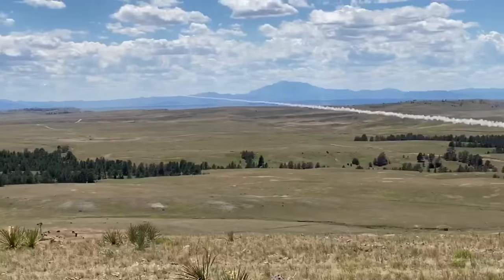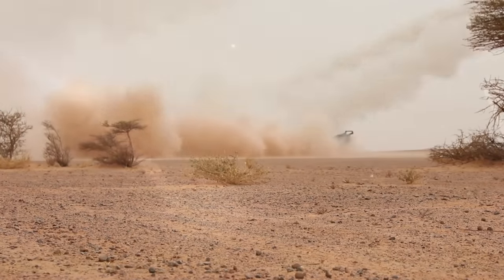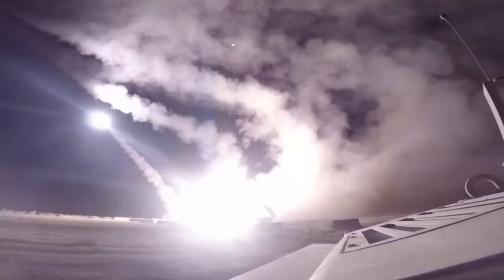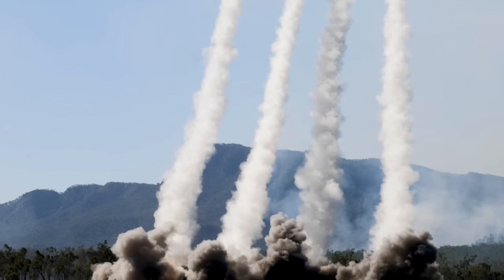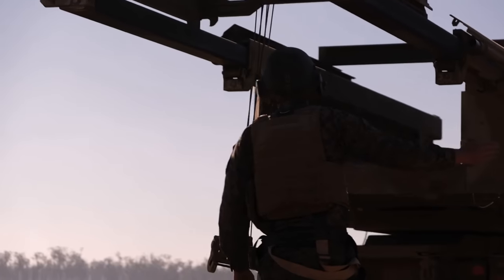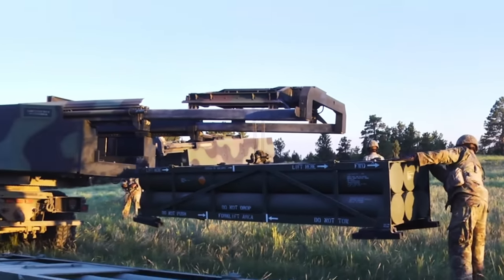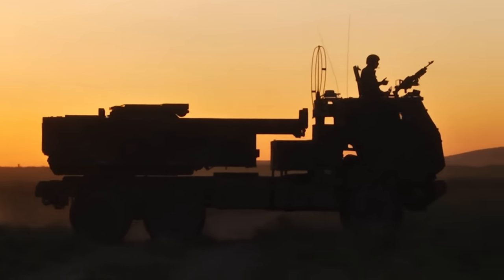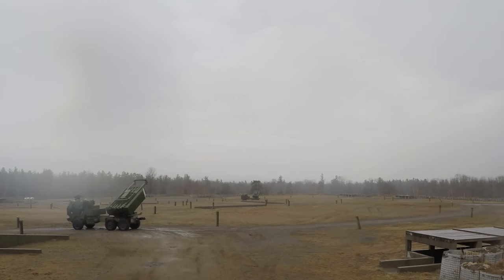M142 High Mobility Artillery Rocket System (HIMARS) | LONG RANGE FIREPOWER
The M142 HIMARS (High Mobility Artillery Rocket System) is a lighter version of the M270 MLRS multiple launch rocket system. It was intended for the US airborne troops and marines. It entered service with the US Army and Marine Corps in 2005. A total procurement of 900 launchers was planned. Some sources report that 540 HIMARS launcher were built. It has been exported to Jordan (12), Singapore (18) and the United Arab Emirates (20). Some other export customers are considering this system. In 2022 a small number of HIMARS systems were delivered to Ukraine in order to defend against the Russian invasion. In 2022 Estonia ordered 6 HIMARS systems.

   The HIMARS fires the same rockets as the M270 MLRS, however it carries only one pack with a total of 6 rockets. It offers half firepower of the M270 MLRS. The HIMARS fires a full range of the M270 rockets, including rockets with HE-FRAG and cluster warheads.

   M26 is a baseline 227 mm rocket. It is 3.96 m long and weights 307 kg. It has a range of 32 km and. It is fitted with a 120 kg dual-purpose warhead with 644 bomblets. It is effective against troops and vehicles. These rockets were produced in large numbers. However the M26 had a storage life of 25 years. During that time  more capable and accurate rockets were introduced. The M26 was withdrawn from service. In 2009 the US military began to remove its complete stock of over 360 000 M26 artillery rockets from the inventory.

   M26A1 is an extender-range rocket with a range of 45 km. It carries a smaller dual-purpose warhead with 518 bomblets. This rocket was additionally fitted with a self-destruct fuse. These rockets have been retired from the US service. Remaining stocks are being destroyed.

   M26A2 is another extended-range rocket. It has a range of 45 km. It uses a dual-purpose warhead with multiple bomblets. This rocket was produced in relatively small numbers. In 2009 only 3 924 of these artillery rockets were in the US inventory. It is no longer used by the US military.

   M30 guided rocket. It is also referred as Guided Multiple Launch Rocket System, Guided MLRS, or GMLRS. This weapon was developed to counter the threat of hostile long-range rocket and cannon artillery to the US forces. It was a replacement for the basic M26 and M26A2 ER artillery rockets. The M30 rocket has a range of 65-70 km and has substantially improved accuracy due to the use of built-in GPS system. It is fitted with a dual-purpose warhead with 404 bomblets. The M30 provides the same lethality as the M26 and M26A2 but fewer rockets are required to hit the target. By 2019 this rocket was no longer used by the US Military. The remaining M30 rockets were converted to M30A1 and M31A1 variants.

   M30A1, M30A2 GMLRS-AW is a version of the GMLRS with a so called "alternative warhead". This is a 90 kg airburst fragmentation warhead. It explodes about 10 m above ground to disperse its 160 000 pre-formed fragments. This warhead is effective against area targets, including troops, vehicles, radars, forward command posts. Also it meets the US unexploded ordnance policy requirements. Range of fire is 65-70 km. This rocket was tested by the US Army in 2014 and was adopted shortly afterwards. Production commenced in 2015. Eventually it replaced in service the M30 guided rockets. The M30A1 could be a designation of the M30 rockets, fitted with alternative warhead.

   M31 is a so called GMLRS-U or "unitary" rocket with a single 90 kg High Explosive (HE) warhead. Warhead has 23 kg of explosive content. Range of fire is 65-70 km. Some sources report that maximum range is 92 km. Production commenced in 2005. These rockets are used by the US military.

# attire_for_effect